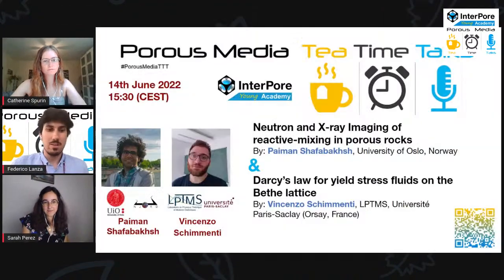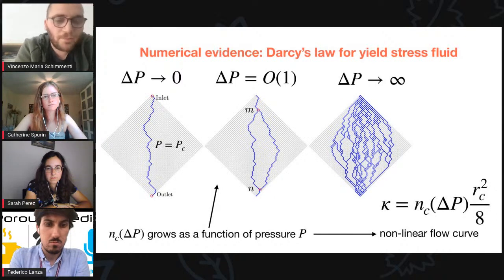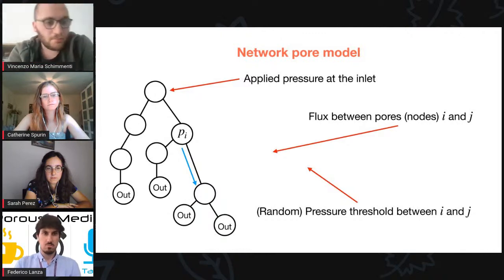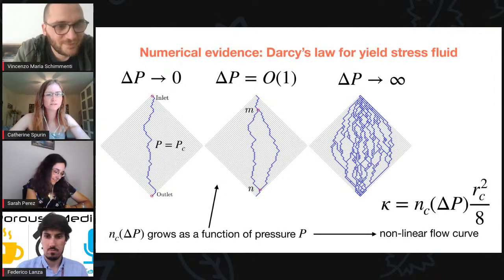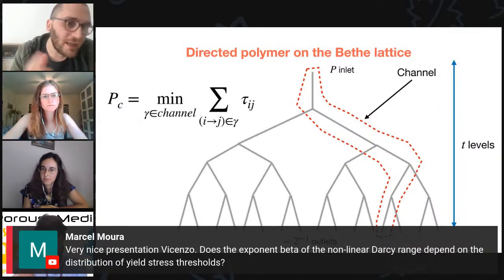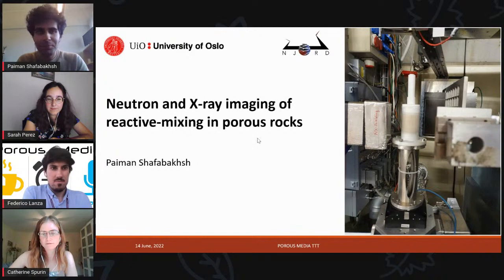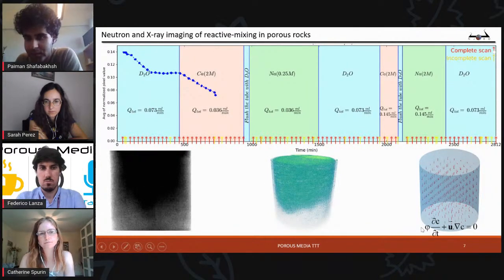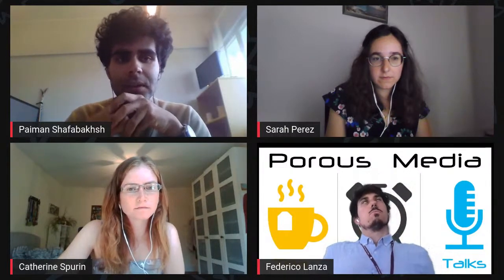Session 36 - Paiman Shafabakhsh (UiO) & Vincenzo Schimmenti (Université Paris-Saclay)